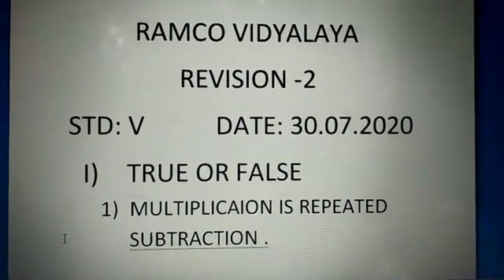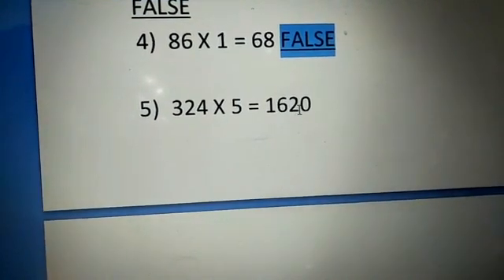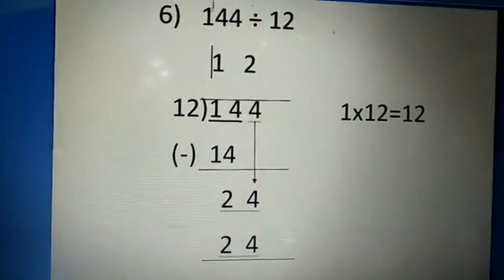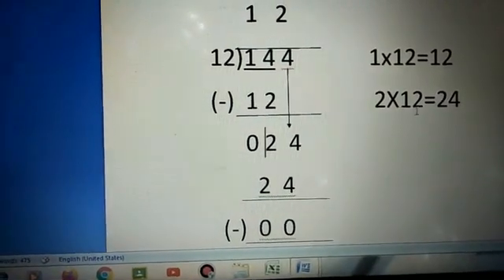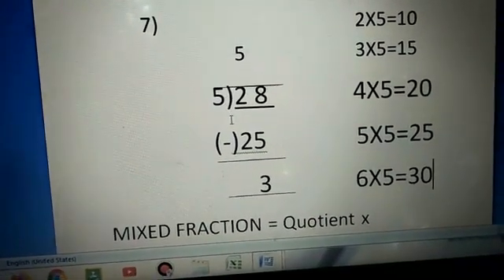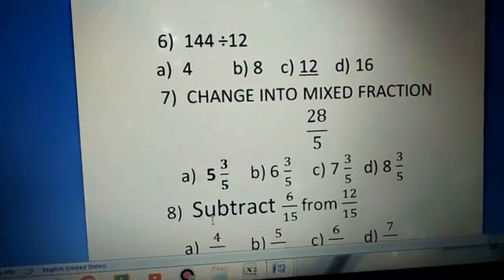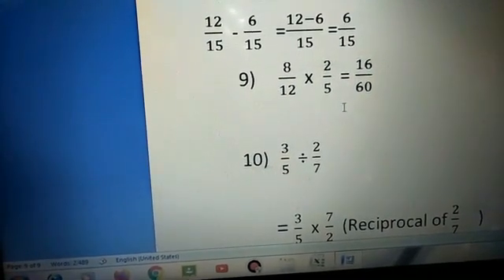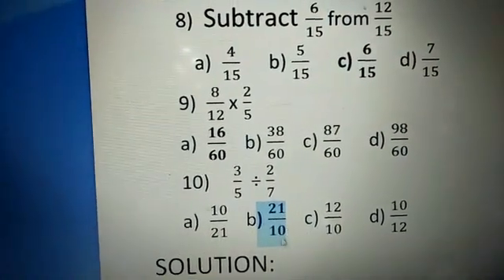STD V REVISION-2 FOR PT-1 EXAM